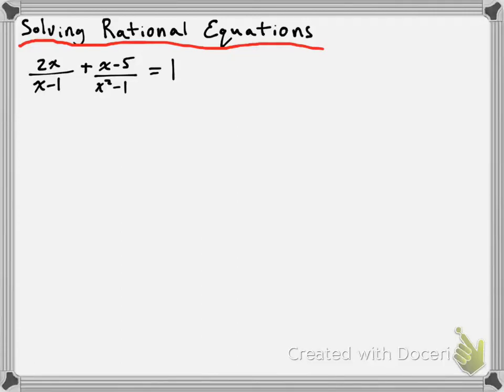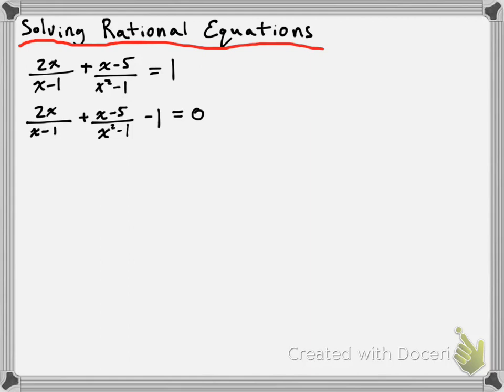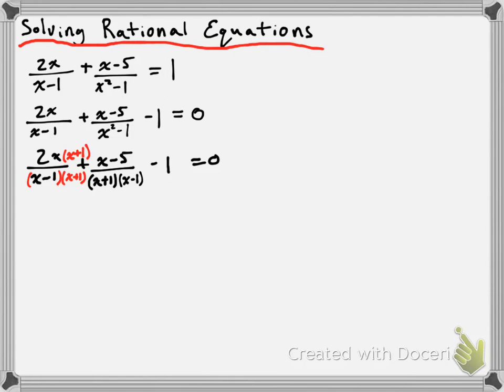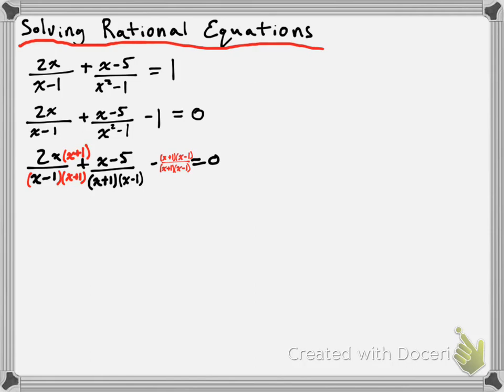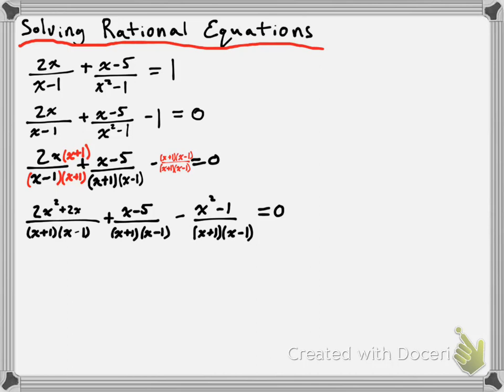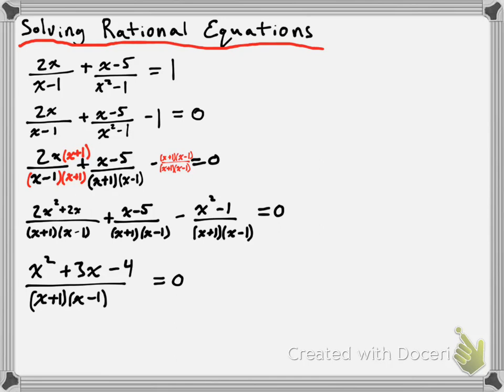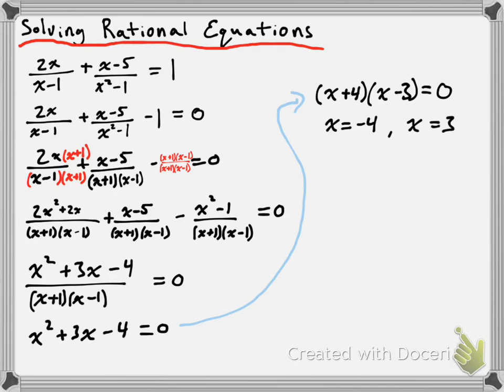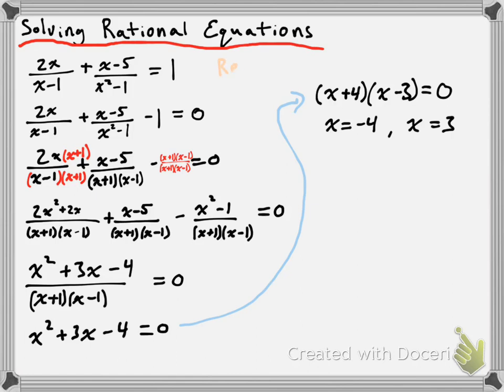Solving Rational Equations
In this video I show an example of how to solve a rational equation using the step-by-step process we talked about in class. ***NOTE*** There is an error in the factorization at 4:18. Please read my pinned comment to see how this would affect the answer.